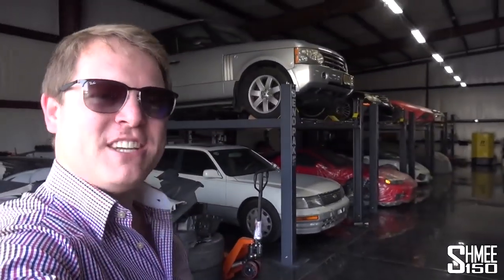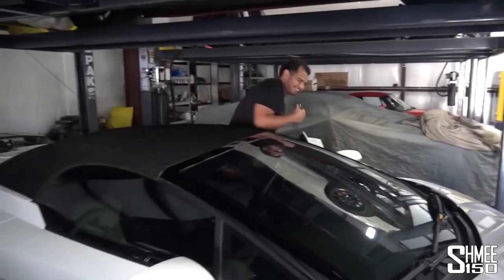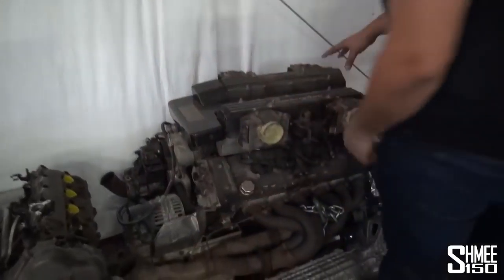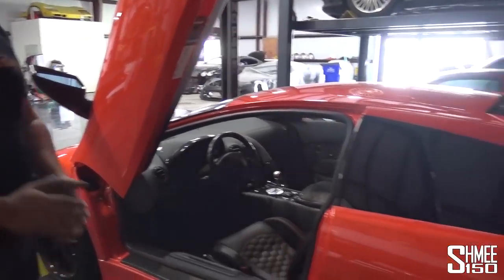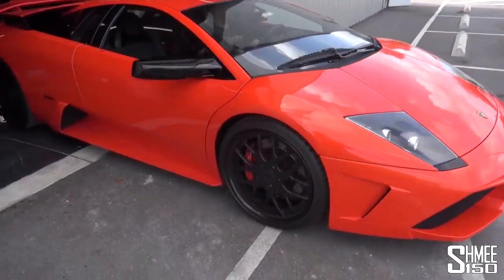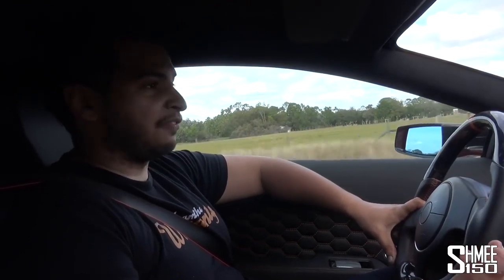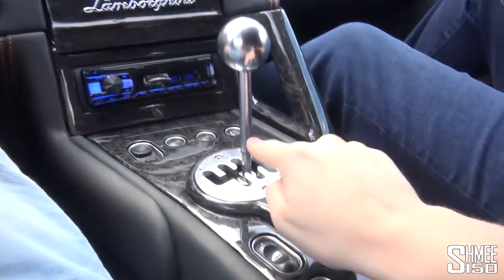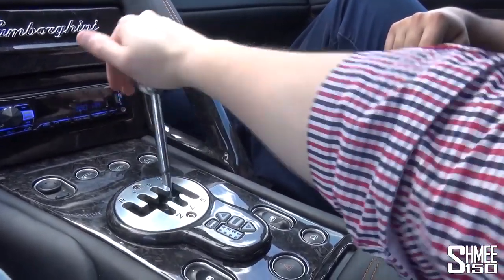the Most Famous Lamborghini Murcielago in the World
Lamborghini Murcielago from Fast and Furious is complete and he's invited me to drive the legendary car! Hours and hours of work have been poured into restoring it to glory and now we can head out for a ride together.

Having started in Freddy's ownership as an $80,000 project, there was an immense amount of work to be done to make it into the car that it is now. Last October I visited the Wrench Every Day HQ in Florida to see the progress and then saw it completed and on display at SEMA in Las Vegas. Now however, let's hop on board to experience it on the road with Freddy at the wheel before swapping around for what's actually my first drive in a gated manual Murcielago.